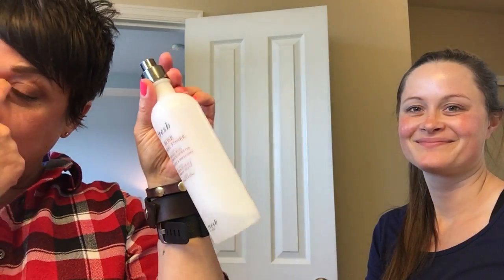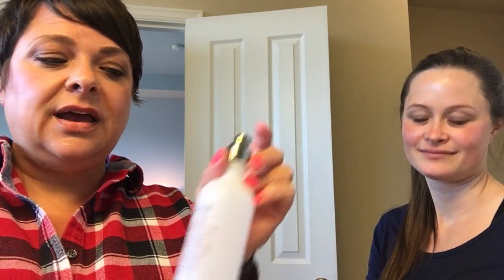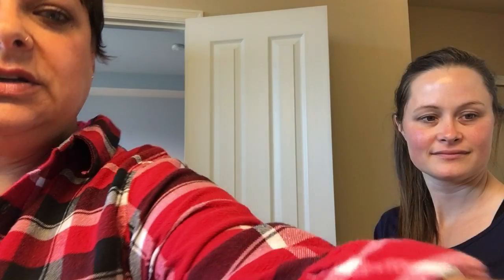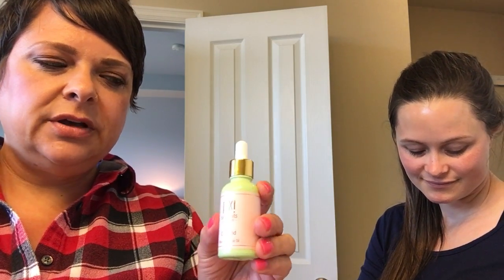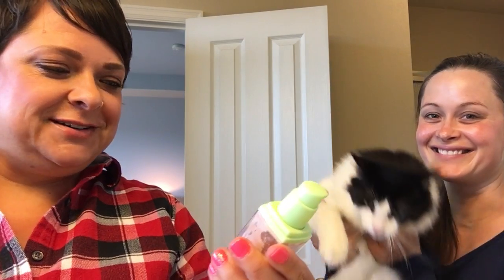Chloe's Tutorial, part 1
Intro, skin prep